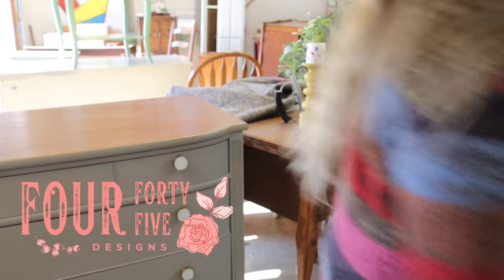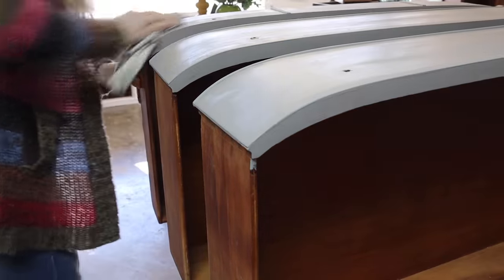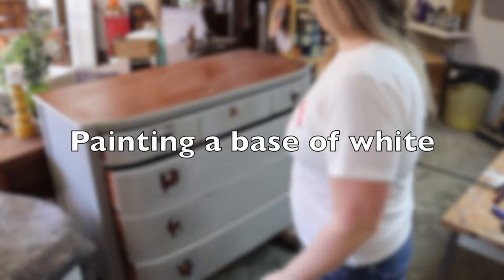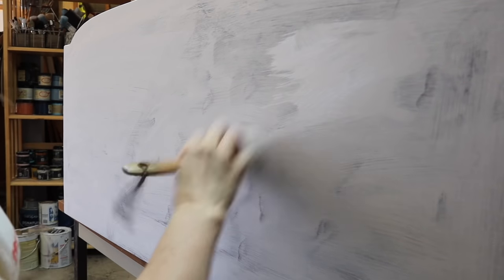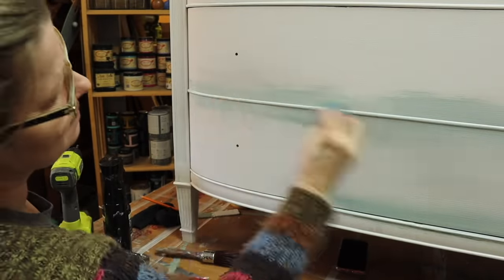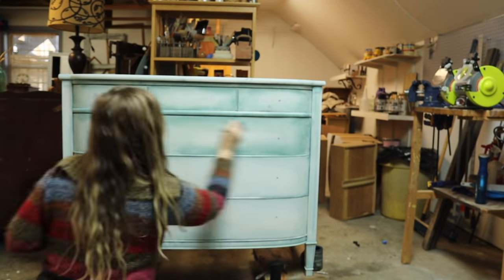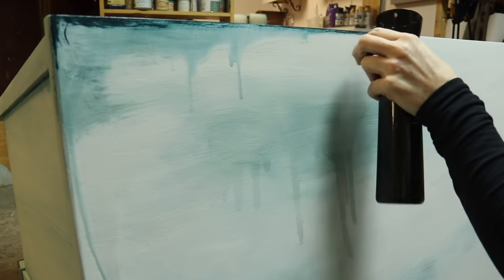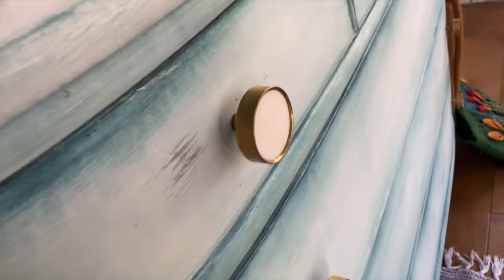BEFORE and AFTER Furniture Makeover | DIY Paint Decorative Finishes | EXTREME Dresser Furniture Flip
This furniture makeover is a RE-makeover of my old dresser. I recently finished an Oak Bassett dresser that we kept so a re-makeover was in order for my old dresser. In today's video, I try a new technique to me, the drippy effect. It was so much fun and hope you enjoy this transformation. xx

Happy flipping!!

DIY Paint:
Vintage Linen, Farm Fresh, & Bohemian Blue
Clear Wax

Surf Prep Sander 3 x4
Drawer pulls from a local Marshall in NJ

or
Amazon Wishlist

10% entire site code: Sarah445